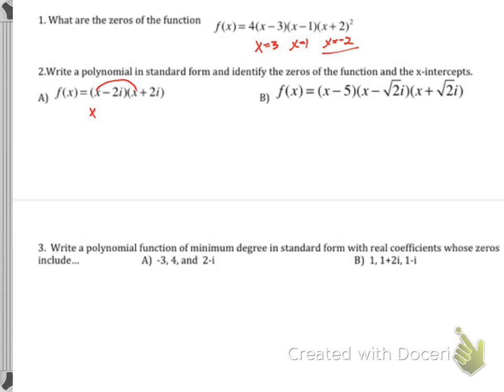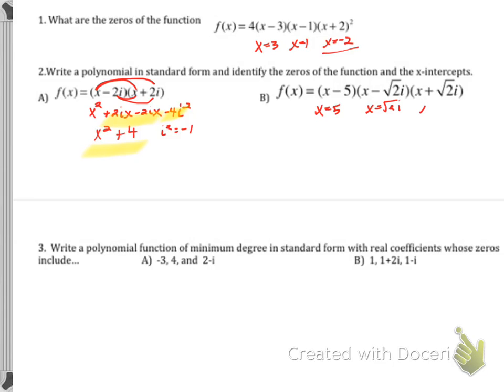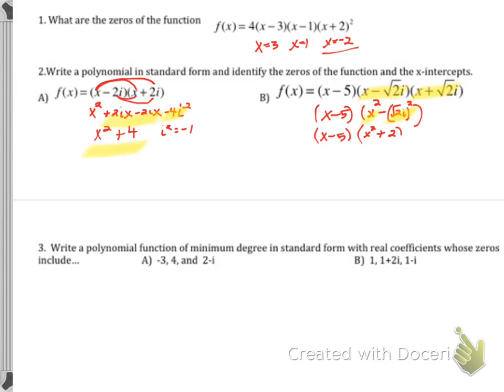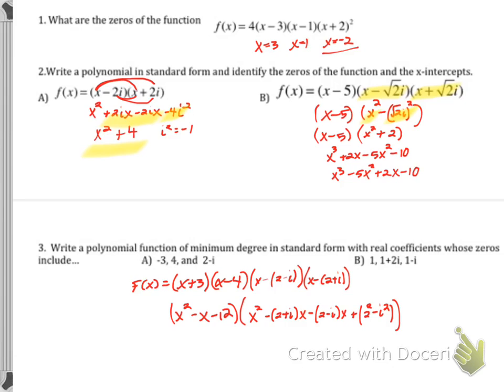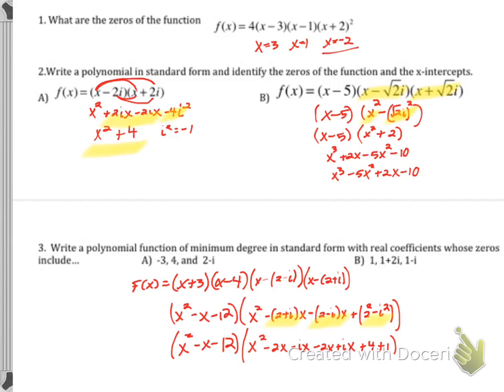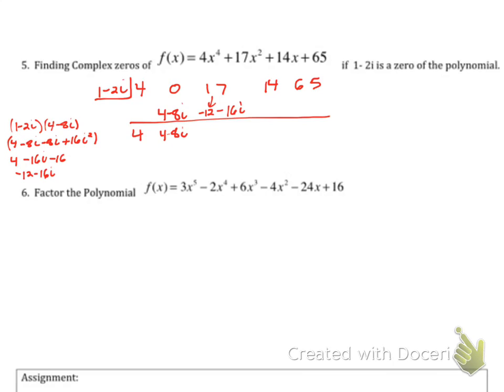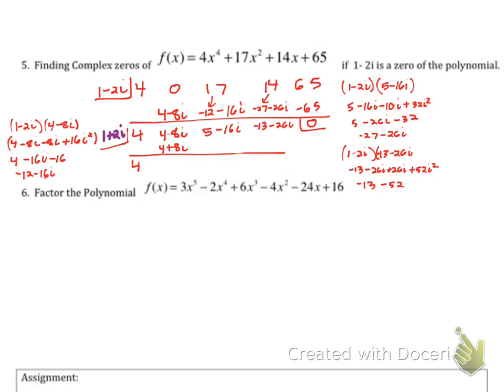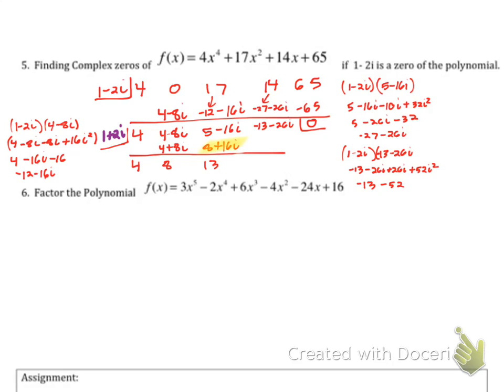Imaginary roots and ch 2 wrapup part I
2.5 notes complex roots & factors s 1-6